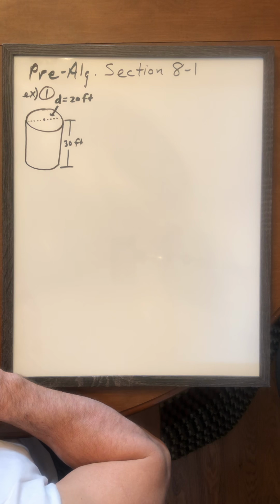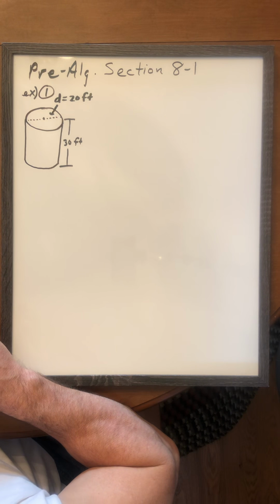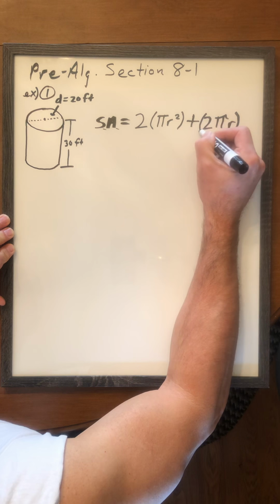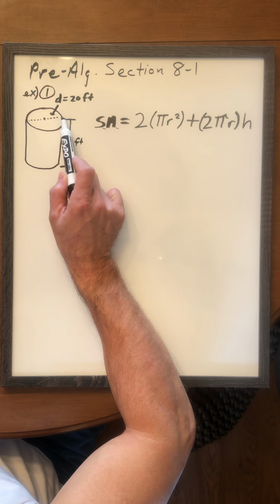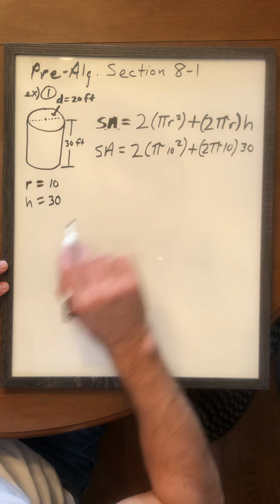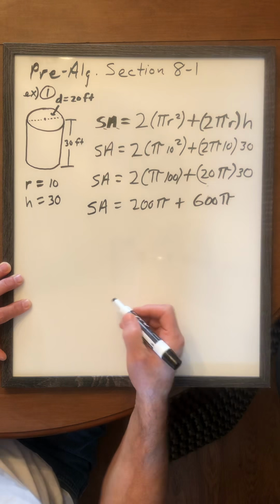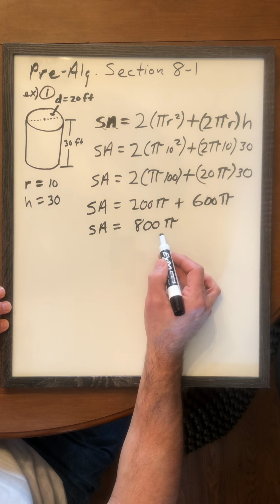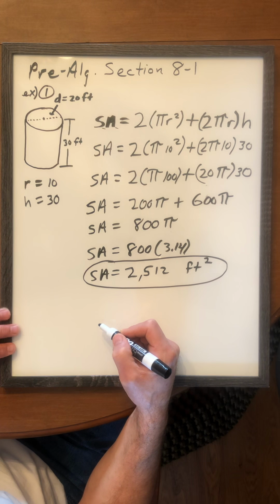Pre-Algebra Lesson 8-1 Ex)1